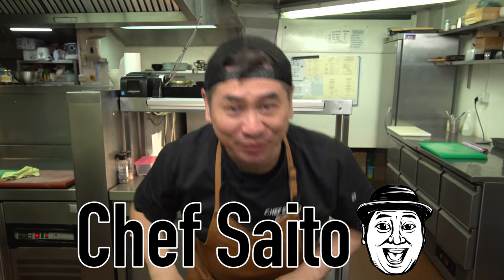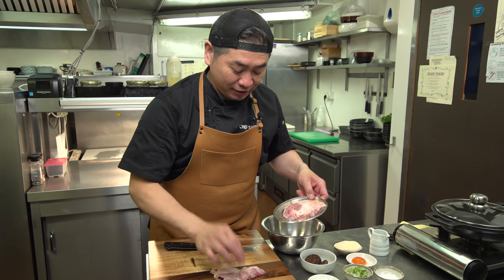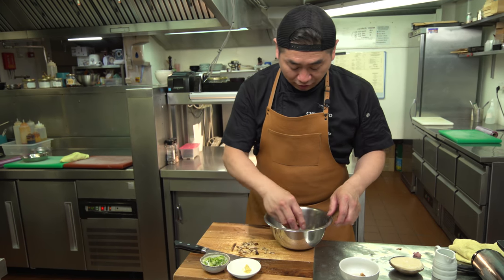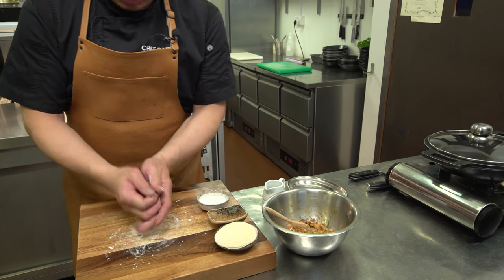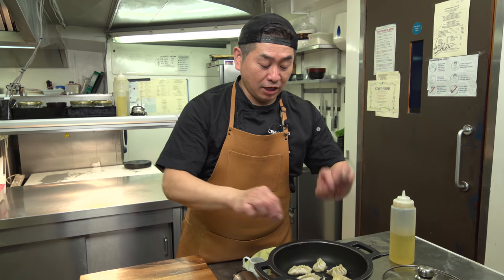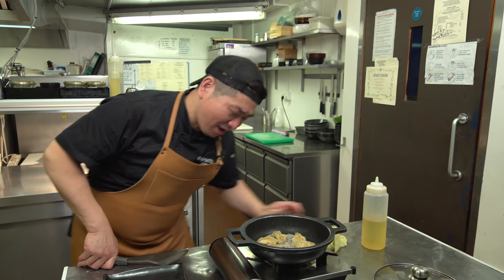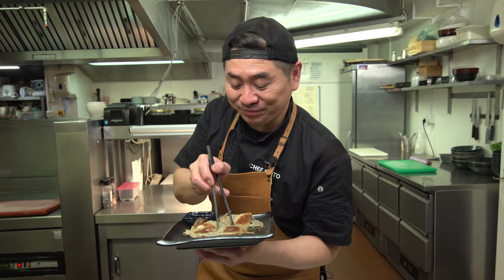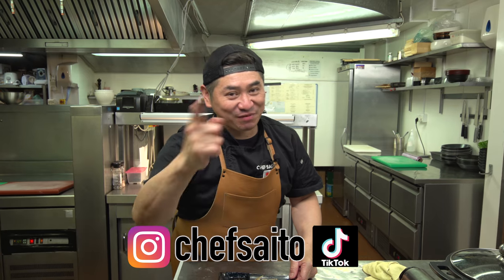How to add Wings to your Gyoza (羽付き餃子) Japanese fast food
In this episode Chef Saito is showing us how to wing gyoza.
Take you gyoza game to the next level!

Time code
00:00 Intro

Recipe
Gyoza sheets x12
Chicken 100g

Egg yolk x1

Dried Shiitake x2

Spring onion 20g

Salt & Pepper

Oil 50ml

Potato starch 20g

Water 120g
Gyoza sauce